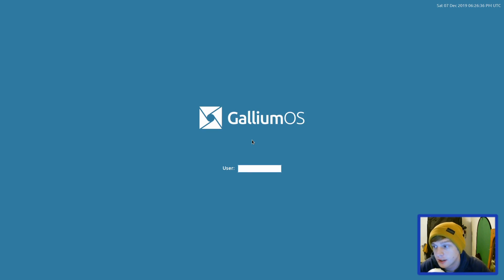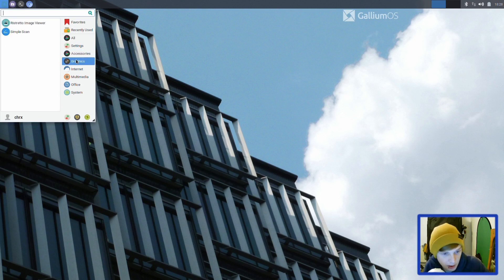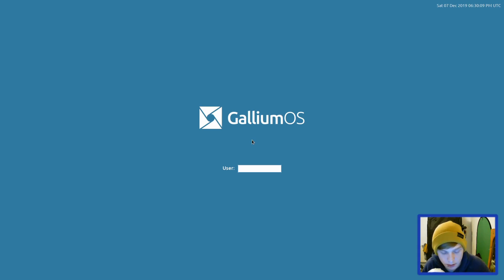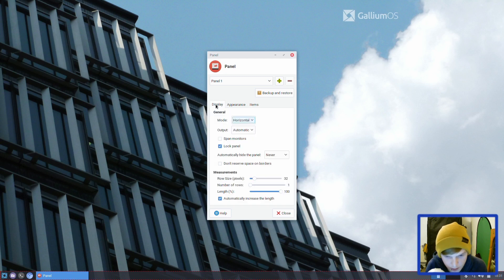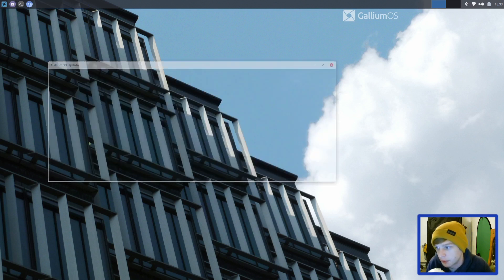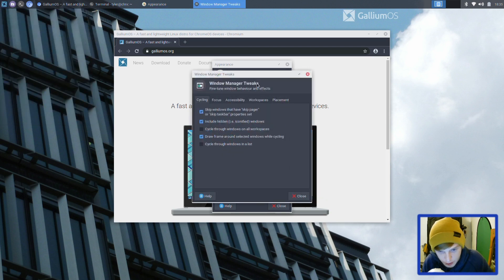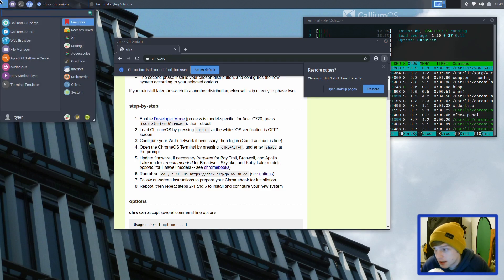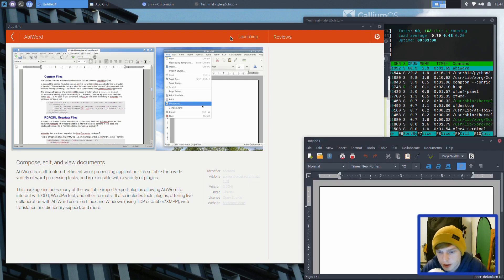GalliumOS | Linux For Your Chromebook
Chromebooks now have the ability to install Linux packages right from within ChromeOS. However it’s less than optimal. To remedy that I have decided to dual boot my Chromebook with GalliumOS which is a distribution based on Ubuntu designed specifically for Chromebooks.